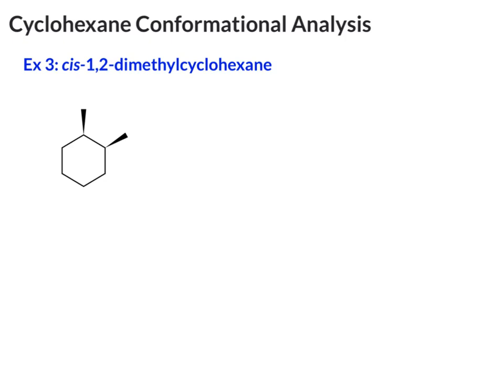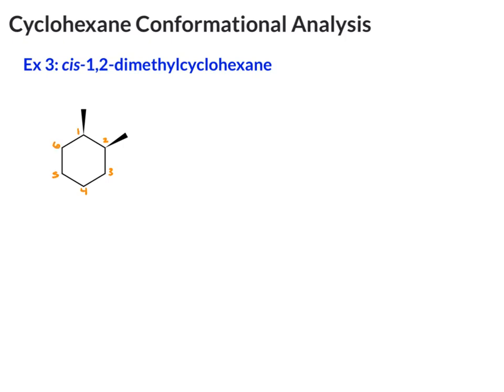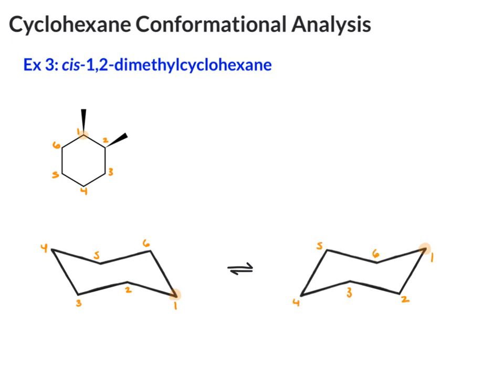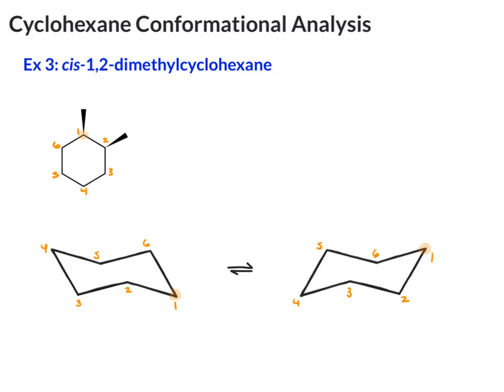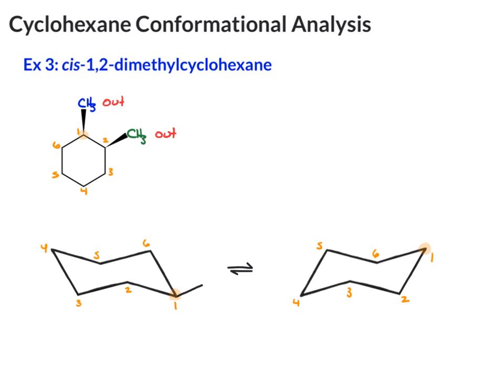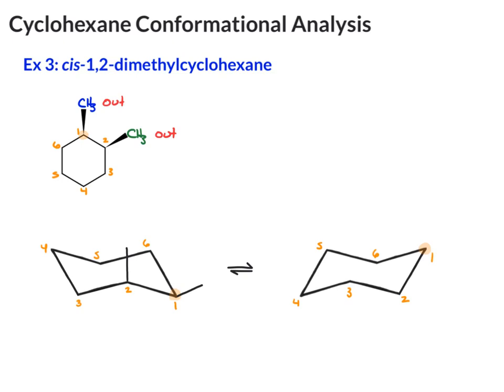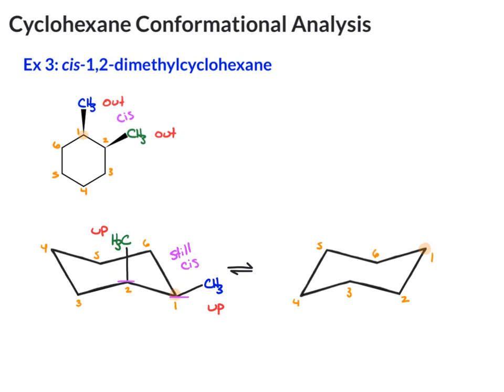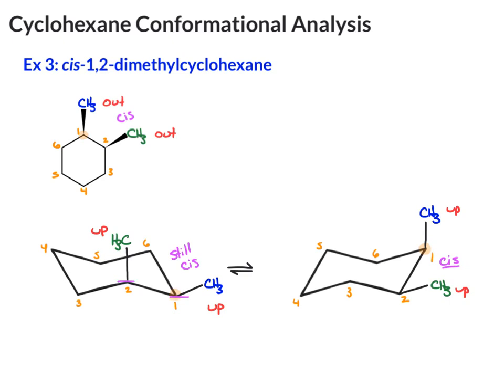4.5.7 - Cyclohexane Conformational Analysis - Example 3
Example 3: cis-1,2-dimethylcyclohexane